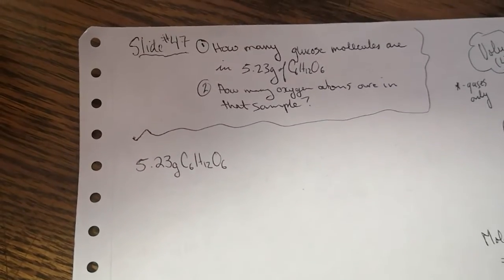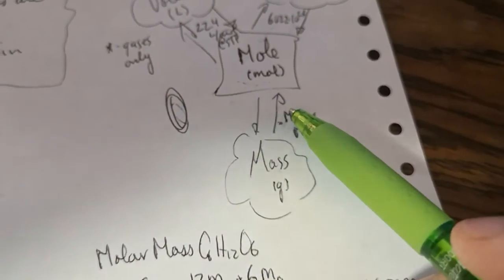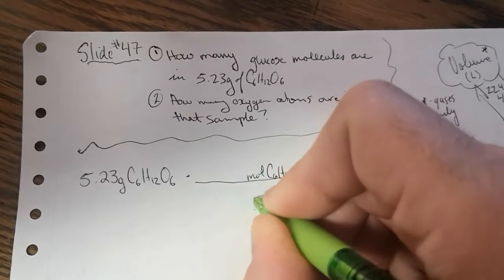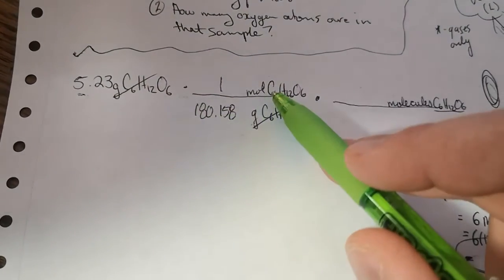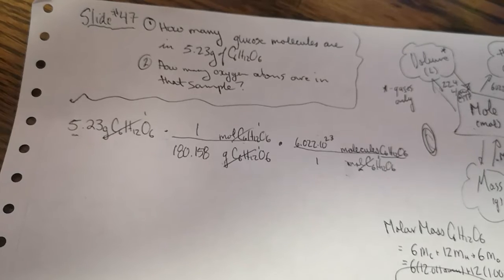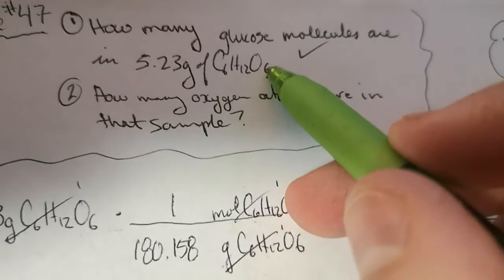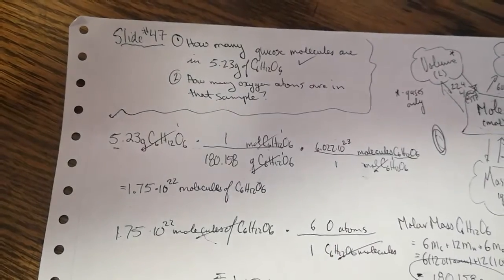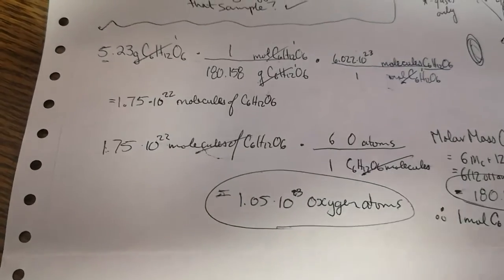2 step mole conversion example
Enriched Physical Science 20 - Unit 3